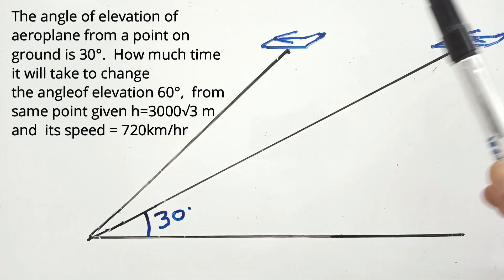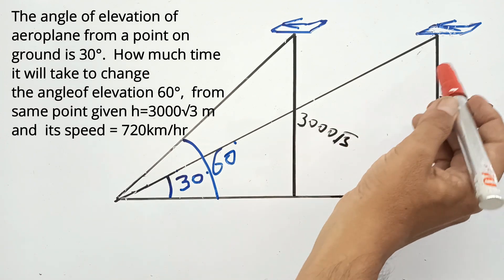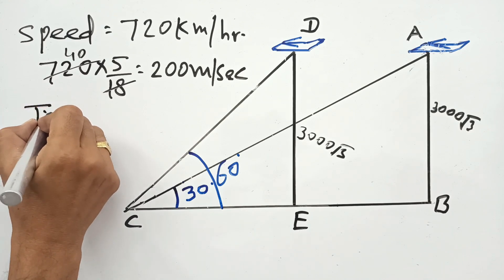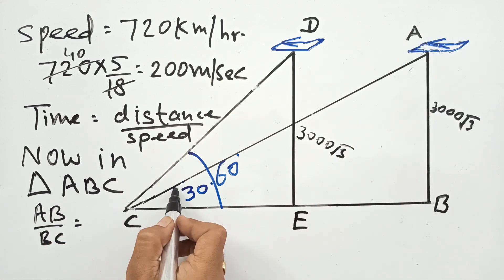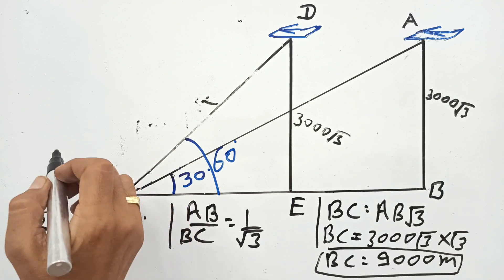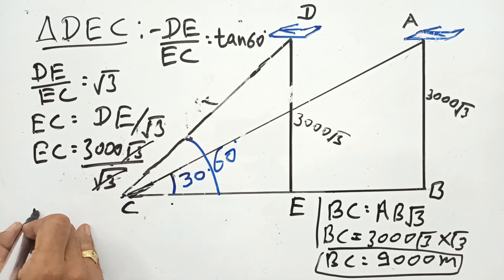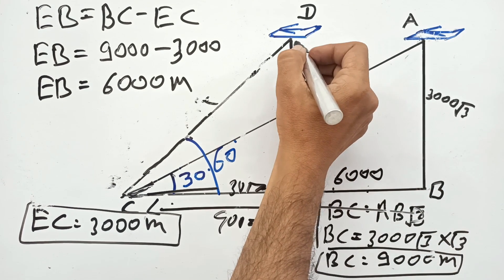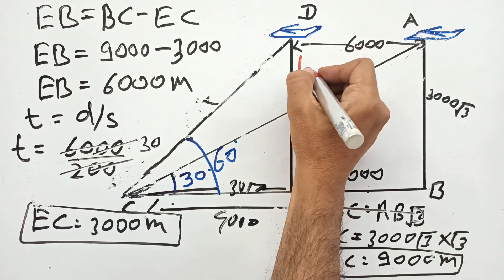Application of Trigonometry| class 10th| important questions | extra questions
Question : " The angle of elevation of an aero plane from a point on the ground is 30°. How much time it will take to change the angle of elevation 60°.  from the same point on the ground , given the height of aero plane is 3000√3 m and its speed is 720 km/ hr "

Unlocking the Secrets of Class 10 Maths Application of Trigonometry with These Important Questions! Dive deep into the world of trigonometry in this educational video tailored for Class 10 students. Revise crucial concepts regarding heights and distances through engaging examples and and applications of trigonometry in real life scenarios. Sharpen your mathematical skills with practical problem-solving techniques that you can apply in exams and beyond. Watch now to master this essential topic and boost your confidence in math class. Don't miss out on these key insights that will help you ace your trigo exams!
class 10

maths
trigonometry
prove that questions
ncert
cbse
trigonometry
triangles
competitive exams
neet
jee
pw
maths teacher
trikonmiti
applications of trigonometry
tricks
prove that